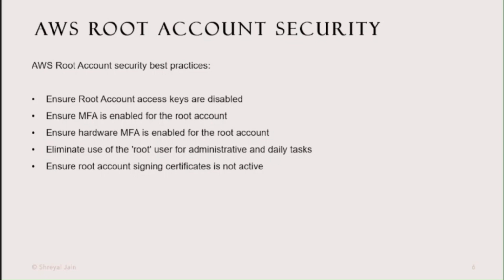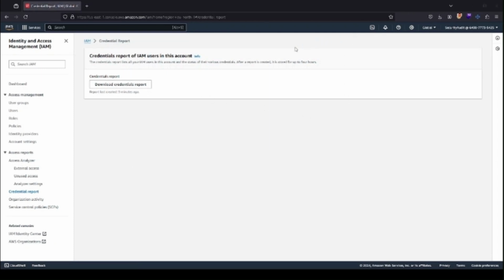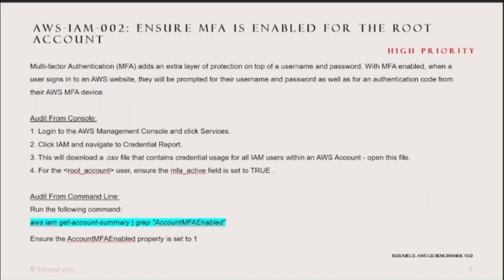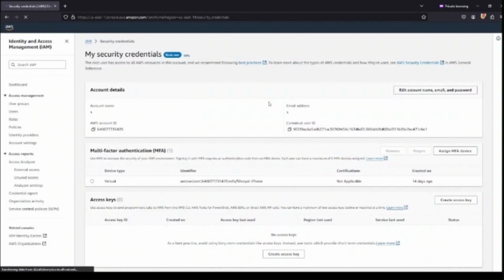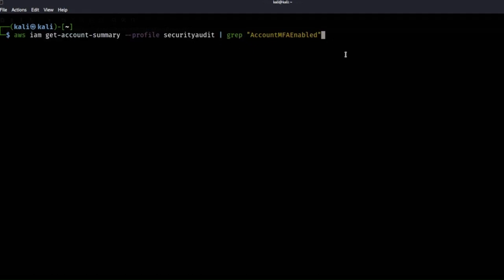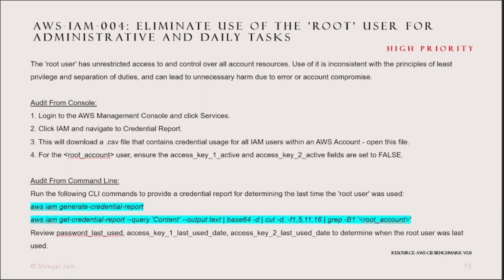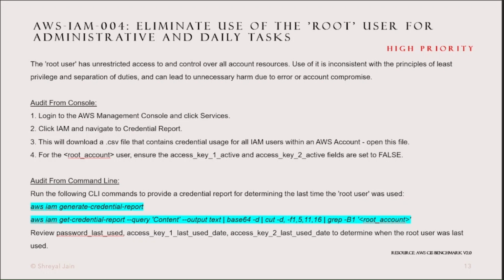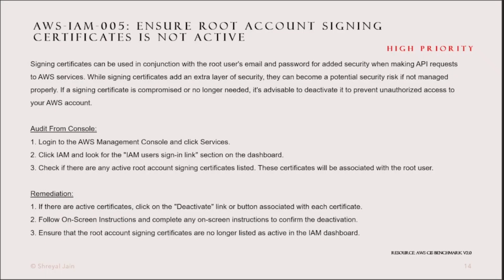AWS Security Audit I - IAM Root Account Configuration Review